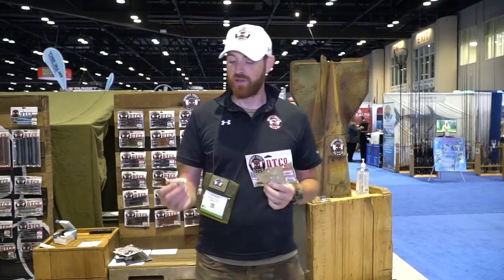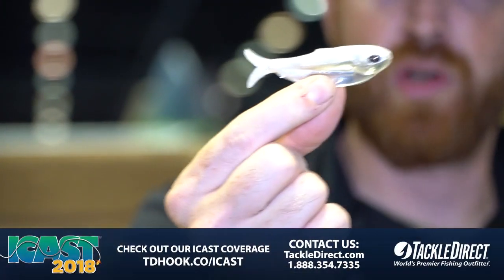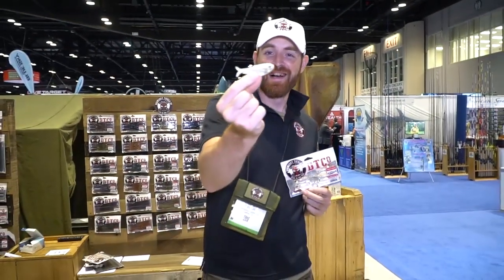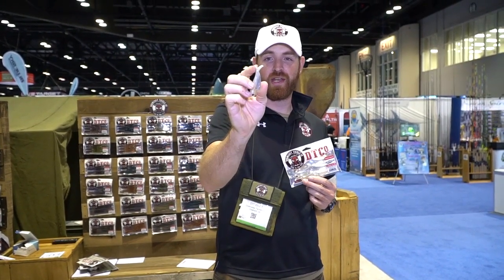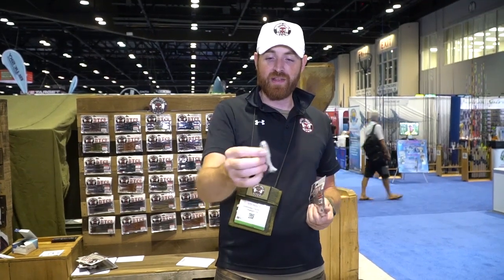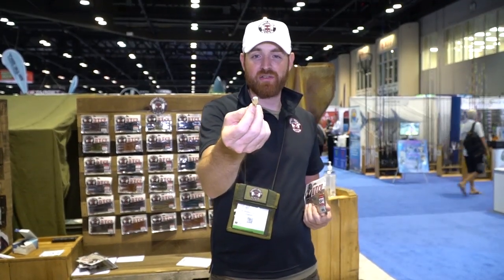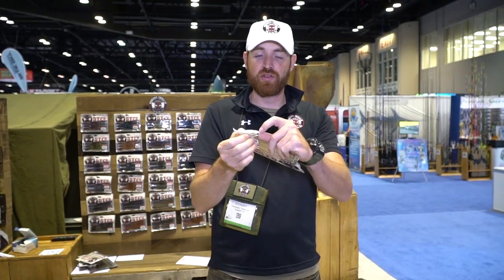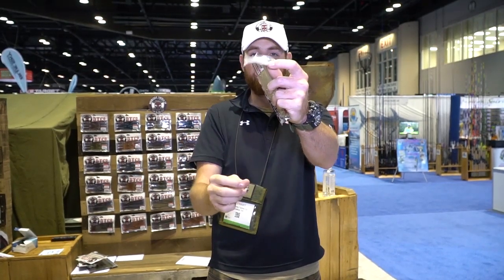Doomsday Tackle C Shad 3.2 at ICAST 2018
TackleDirect brings you the new Doomsday Tackle C Shad 3.2 at ICAST 2018, in Orlando, FL.